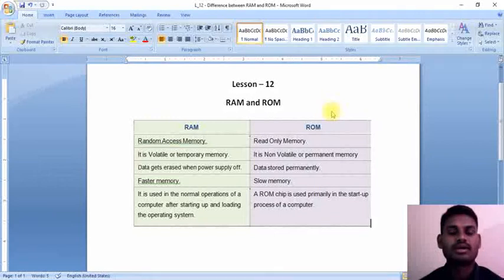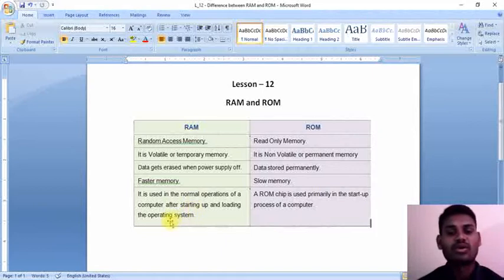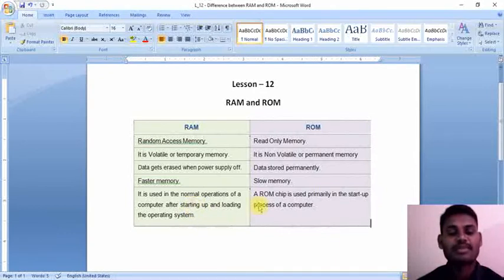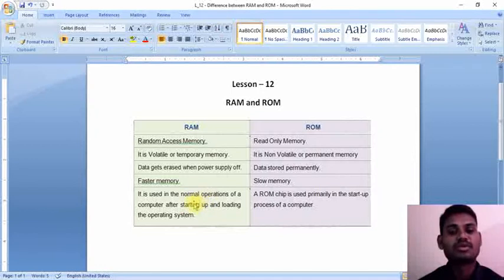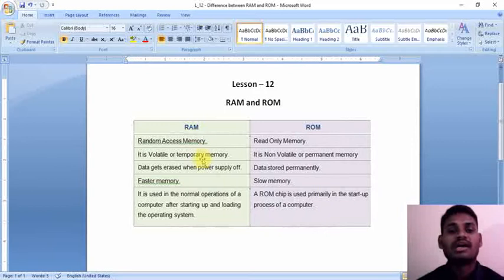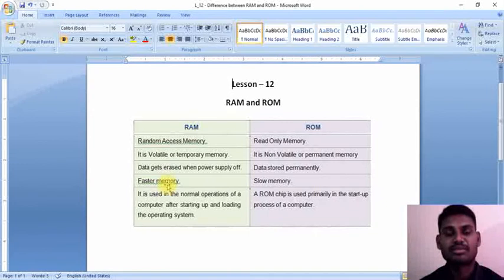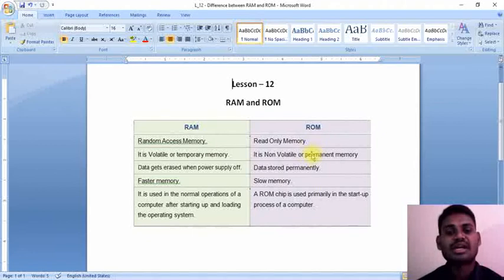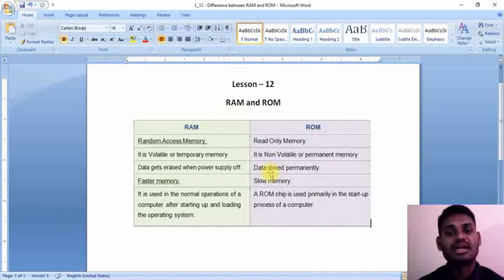Lesson 12 - Difference Between RAM and ROM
This course is part of the ICT programme. For better learning follow the total course.